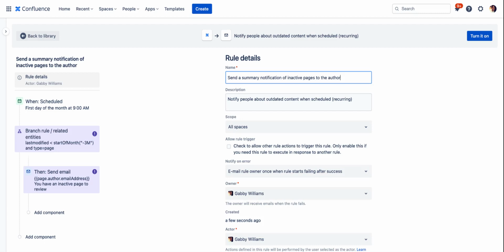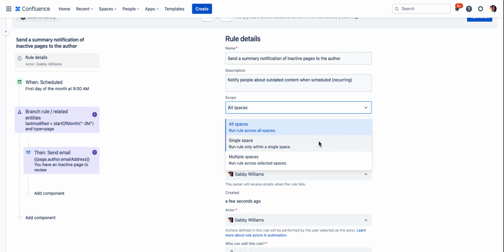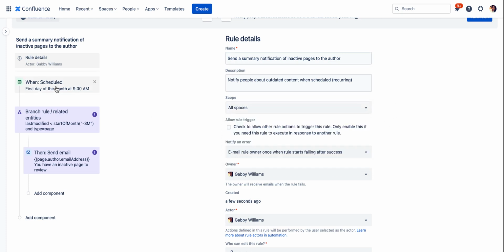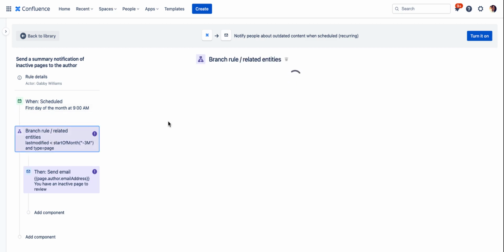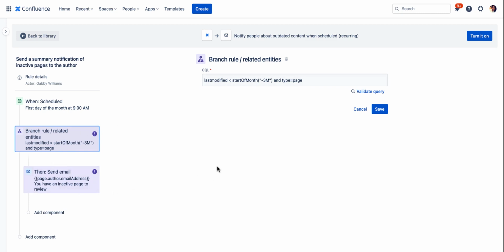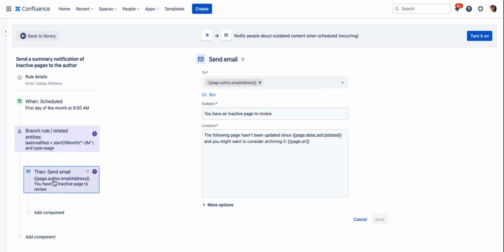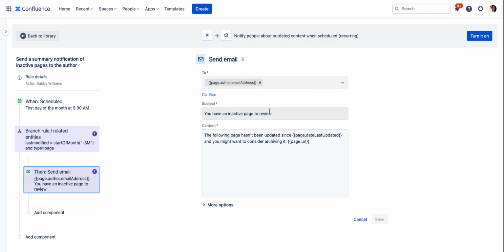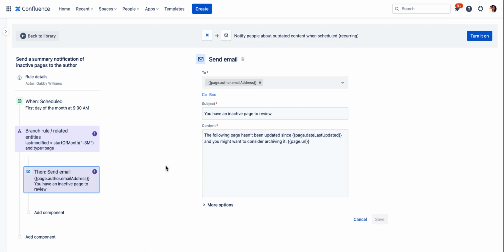How to surface outdated Confluence pages for review with automation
Make sure your Confluence site is easy to navigate and content is up-to-date by notifying people about outdated content on a regular basis.

Automation is available now in Confluence Cloud Premium and Enterprise. Try it free